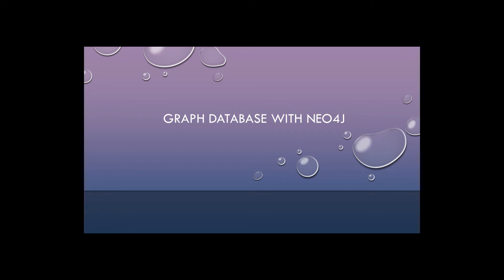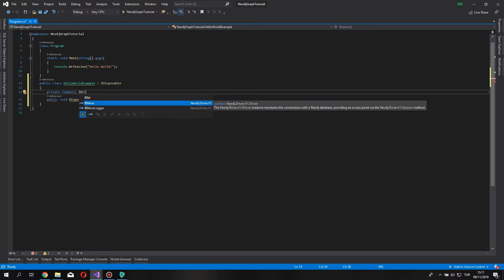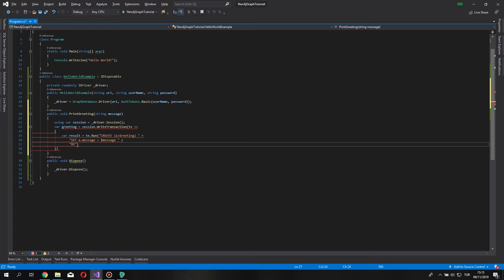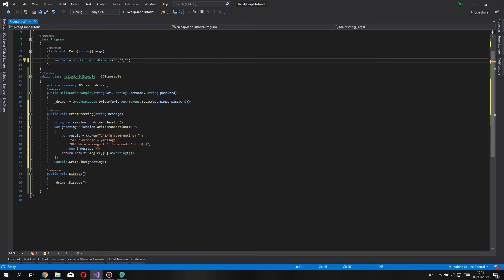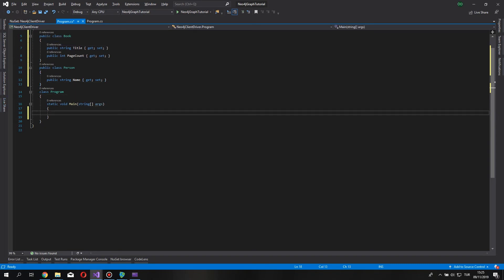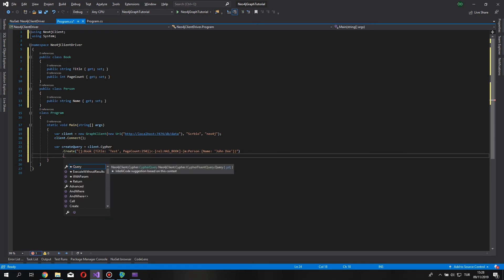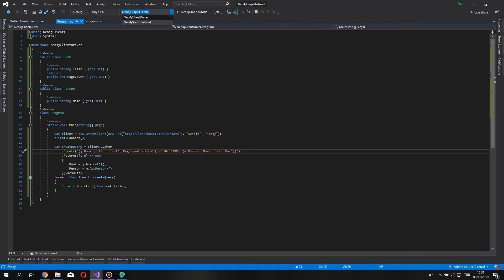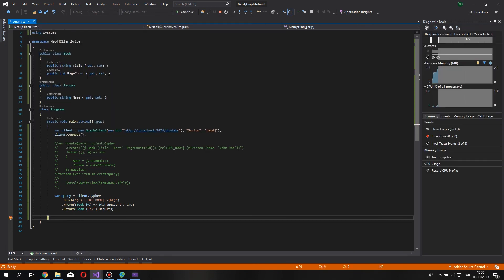Neo4j Graph Database in C#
In this video, you will learn how to use the Neo4j in C#. Neo4j is the most popular database system among graph databases.